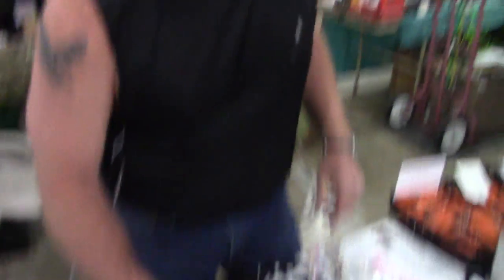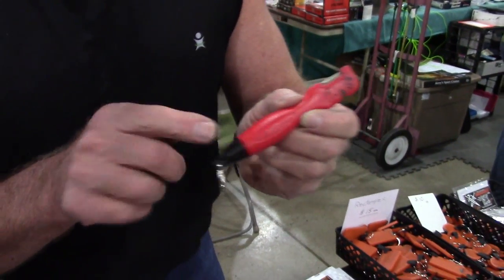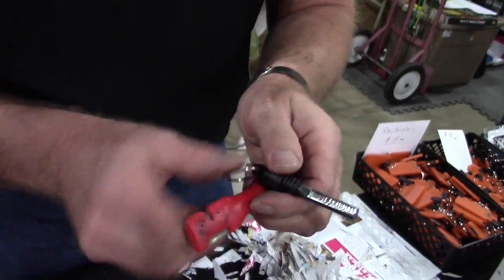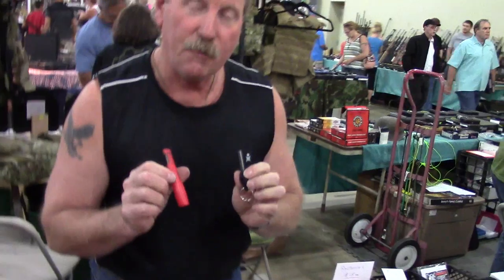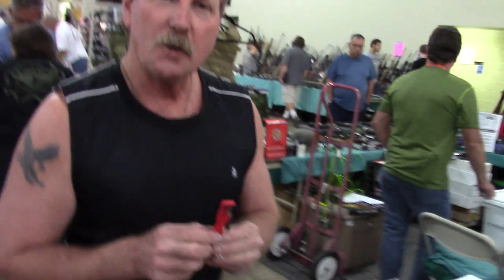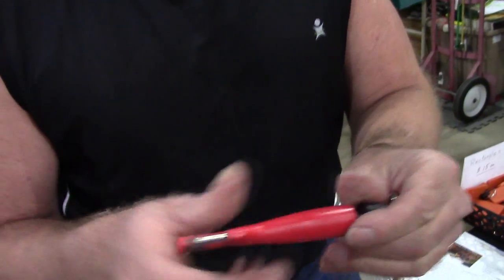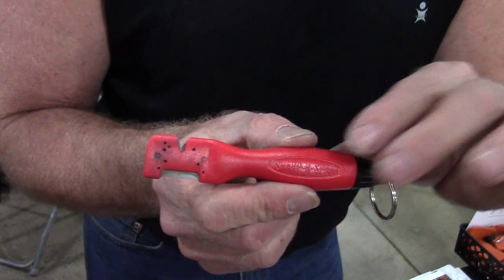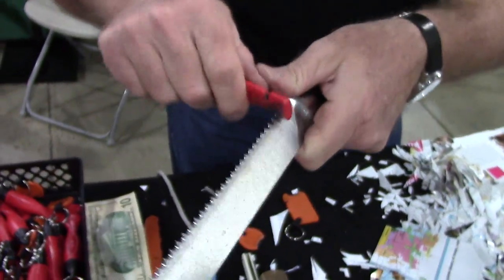Best Christmas Gift | Stocking Stuffer Idea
Unique and Great Gift Idea! Demonstrating the Sharpens Best Knife Sharpeners and Sharp-N-Spark at one of the Nation's Biggest Gun Show.

Plus, Brad Buckner has an array of interesting survival products that are a must have for your Hunting, Hiking, Fishing, Camping, Home Improvement enthusiasts.  They make the best gifts for men and women, are conveniently sized, and really work!

Presented by Sharpens BEST Adventures:
Video Travels Presented by the world's best sharpener World's Best Knife and Kitchen Sharpener - we'll show you how to get the sharpest knife in the world!

knife sharpener professional kitchen sharpening system fix-angle with 4 stone,